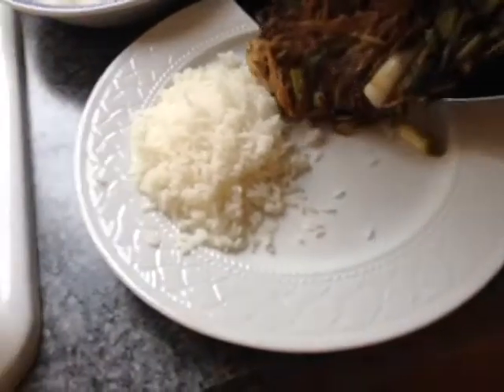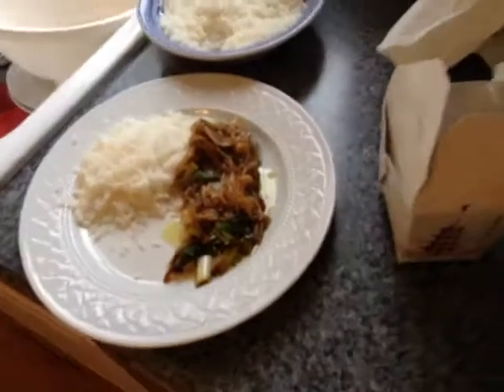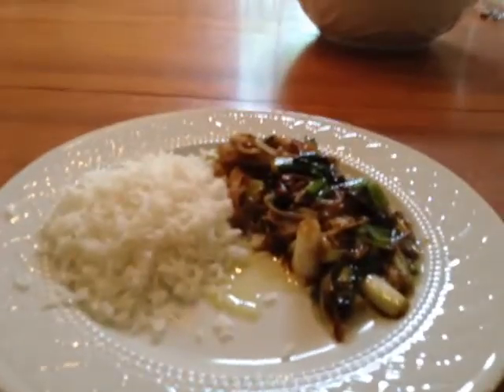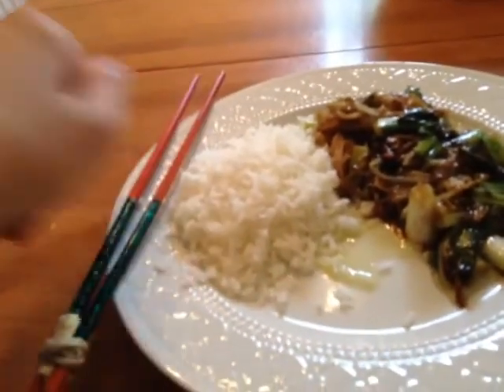Thai Stir Fried Bean Sprouts by Carter Yeisley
Carter is 14 and has autism.  Carter LOVES to cook, especially Asian food!  He made this video all in his own